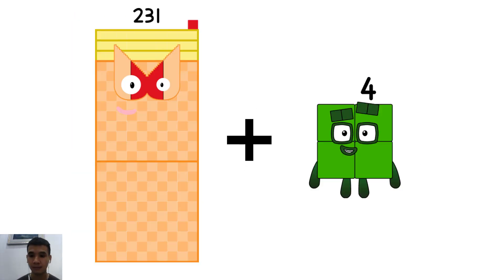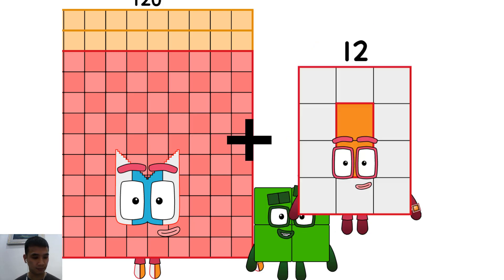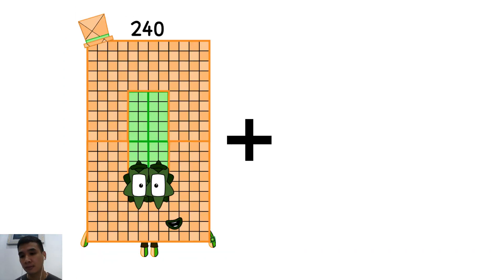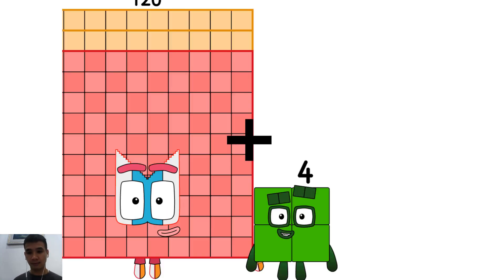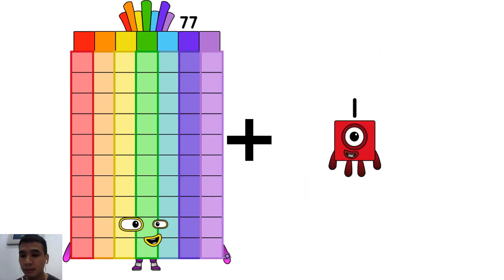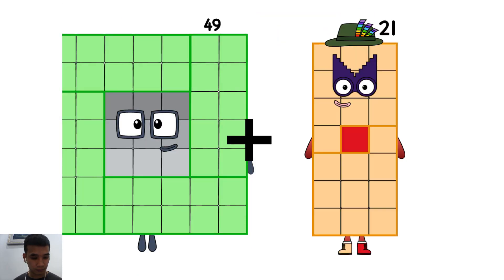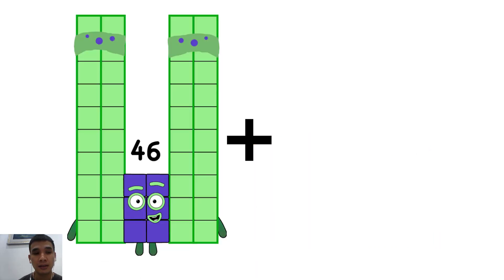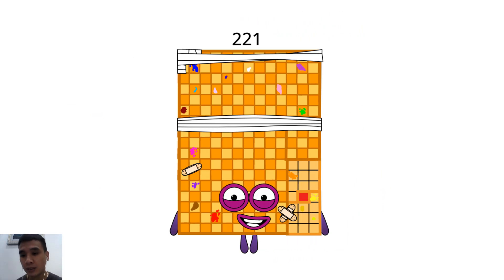Numberblocks Addition!Elementary Maths Concept for Kids